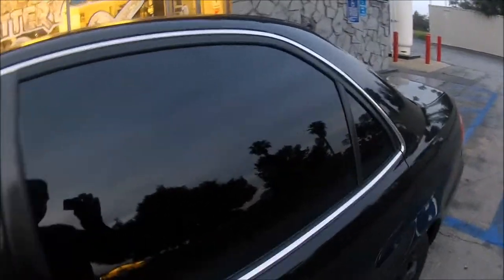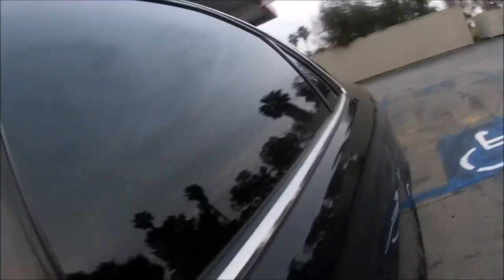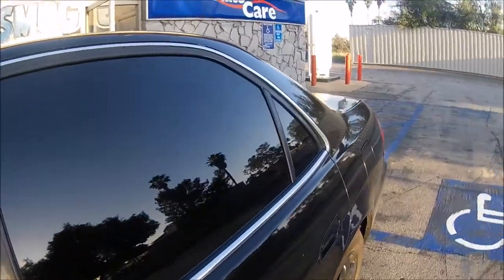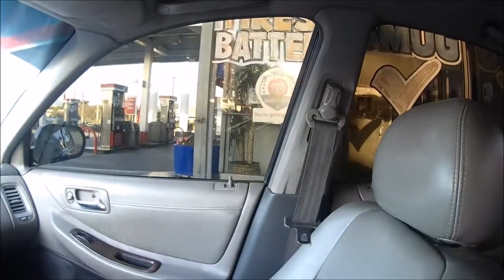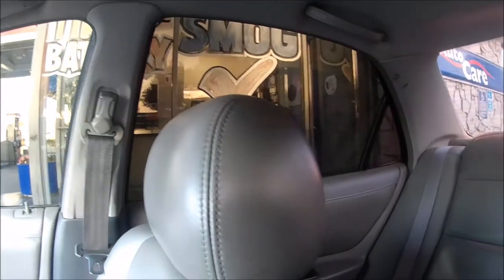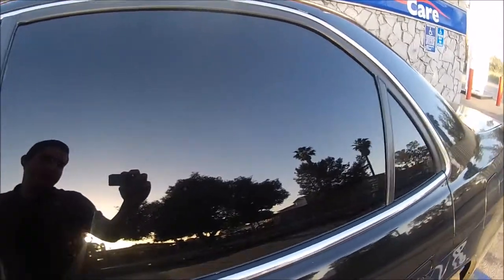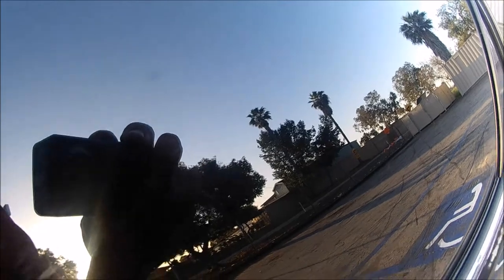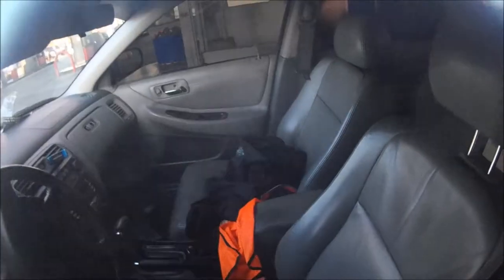Adding 2 layers of LIMO.!!!!!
just adding another layer of tint to my car